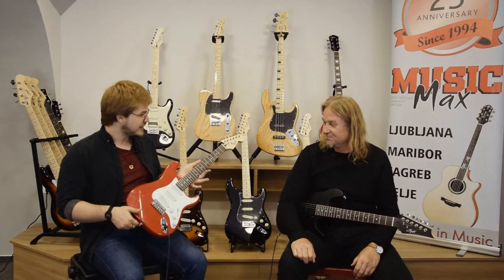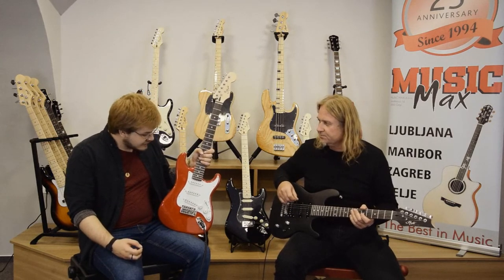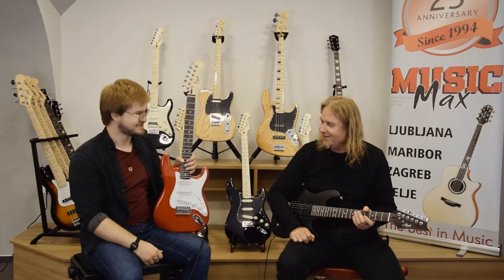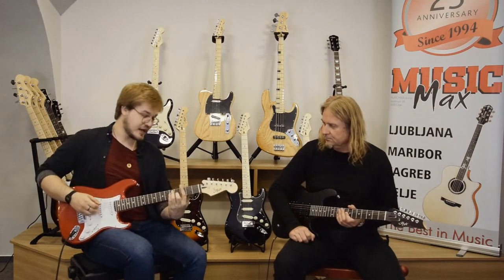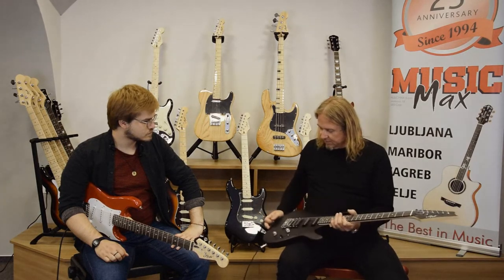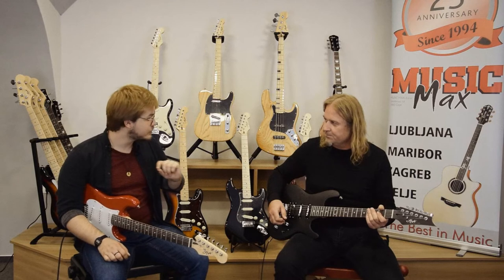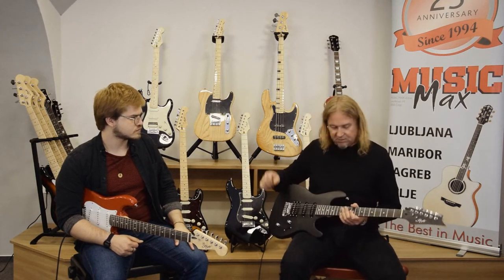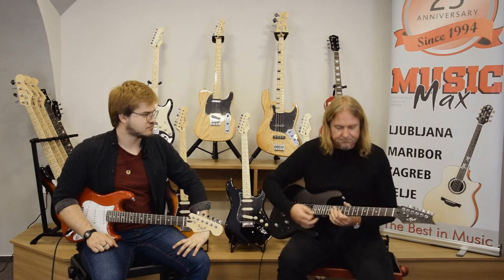Electric Guitar Flight EST 11 V2 MINI RED and FLIGHT EIB-10 BLK Presentation